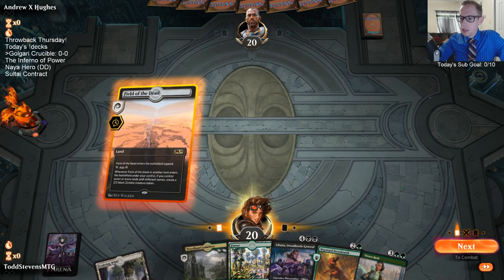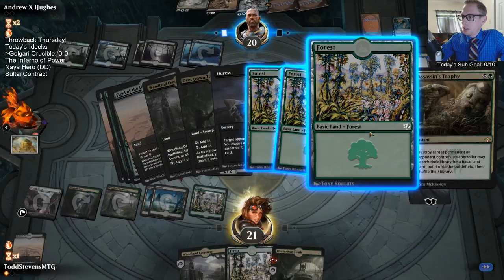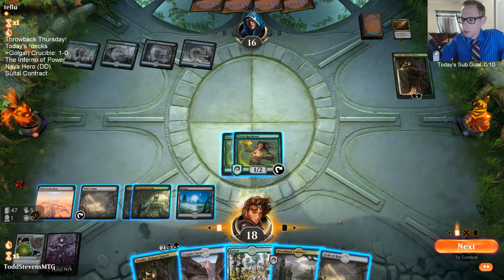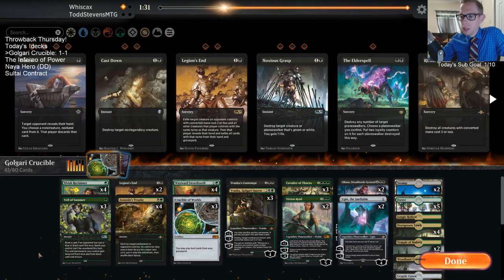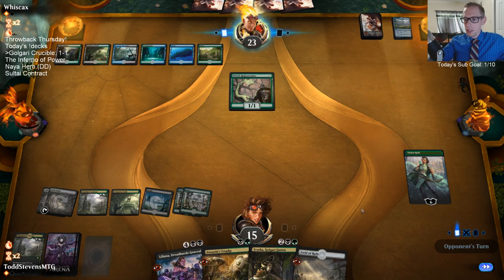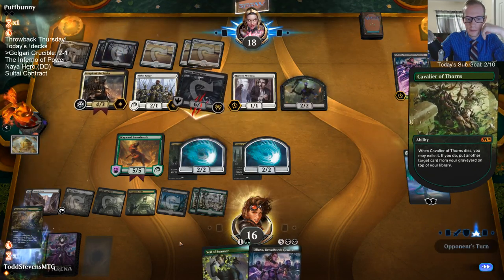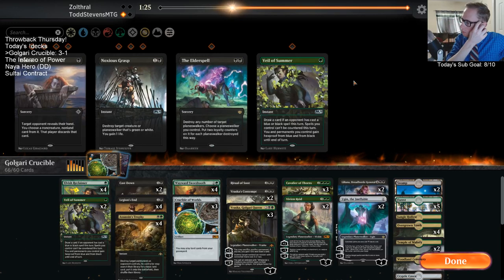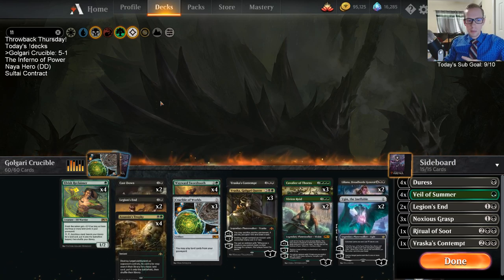Golgari Crucible: A work of art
Golgari Crucible! MTG Arena - Standard, 9/5/19